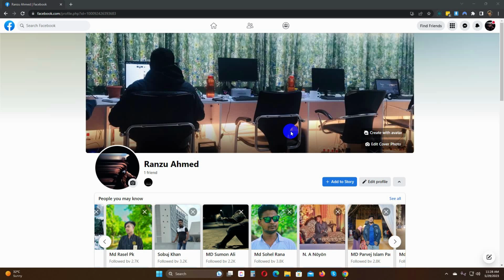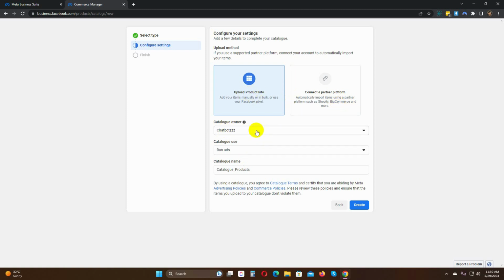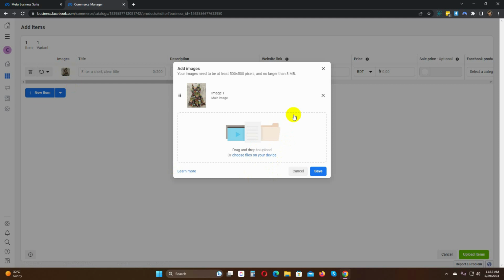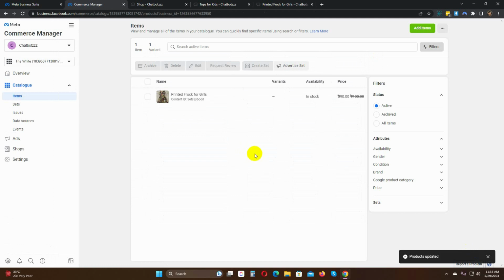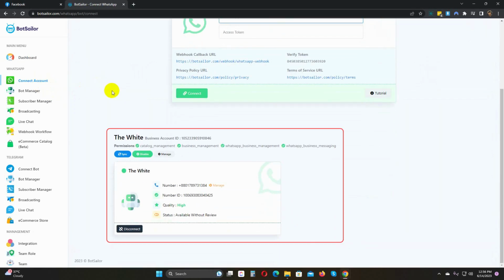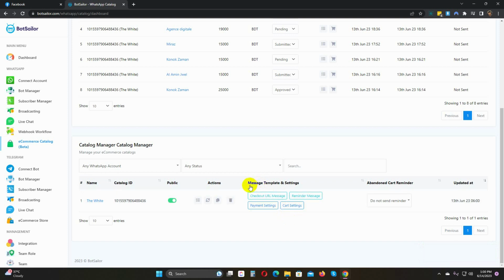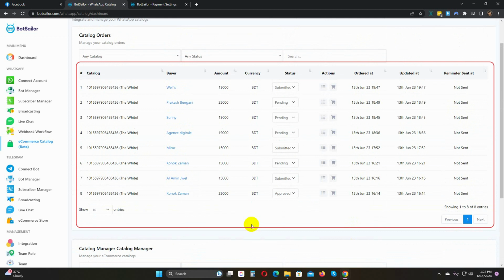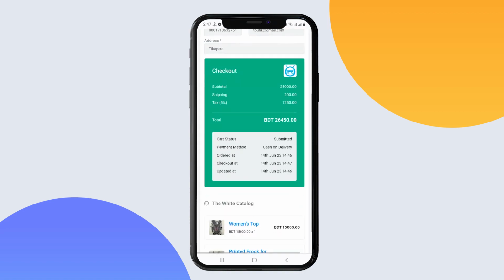How to Setup a Product Catalog on WhatsApp using BotSailor (Full Video)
In this step-by-step tutorial, we'll guide you through the process of creating a catalog on the Ecommerce Manager and seamlessly connecting it to your WhatsApp account. If you're an e-commerce business owner or aspiring entrepreneur, this video is for you!

By following our easy-to-understand instructions, you'll be able to showcase your products effectively and enable customers to browse and purchase directly from WhatsApp.

Here's what you can expect to learn in this video:

1. Introduction to the Ecommerce Manager: We'll provide an overview of the Ecommerce Manager and explain its benefits for your online business.

2. Setting Up Your Catalog: We'll walk you through the process of creating a catalog using the Ecommerce Manager. You'll learn how to organize your products, add detailed descriptions, pricing, and high-quality images to make your catalog visually appealing.

3. Enabling WhatsApp Integration: Discover how to connect your Ecommerce Manager catalog to your WhatsApp account seamlessly. We'll show you the necessary steps to sync your products, ensuring a hassle-free experience for both you and your customers.

4. Managing Your Catalog: Learn how to update and edit your catalog as your product offerings evolve. We'll cover essential features such as adding new products, modifying prices, and removing items that are out of stock.

Get free access to the BotSailor and enjoy free Telegram and WhatsApp Bot marketing for your business: